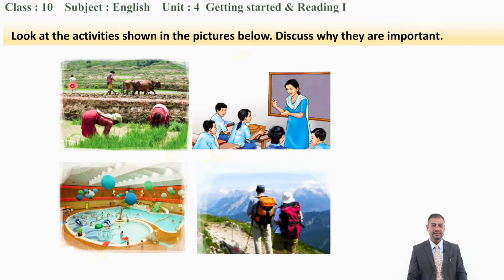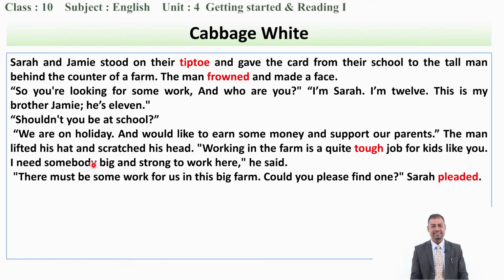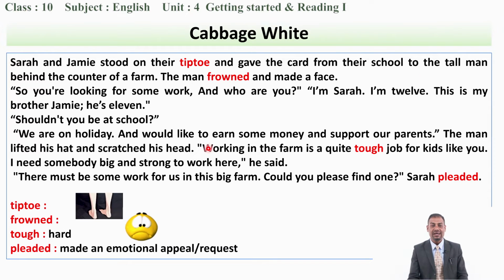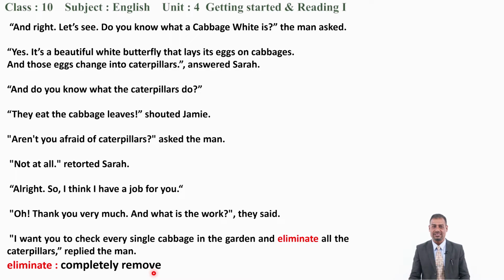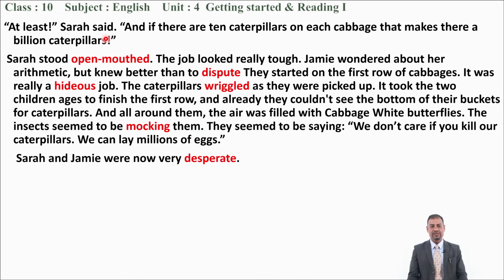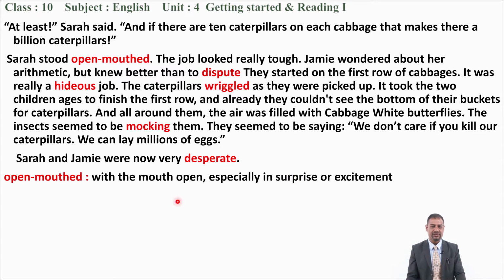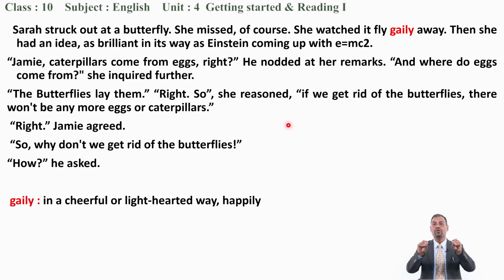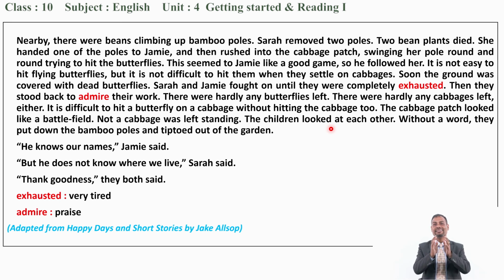21 Class 10 English Unit 4 Getting Started & Reading I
Class: 10
Subject: English
Unit/Lesson:  Unit 4 Getting Started & Reading I

सानोठिमी, भक्तपुर
© Center For Education and Human Resource Development
Sanothimi, Bhaktapur